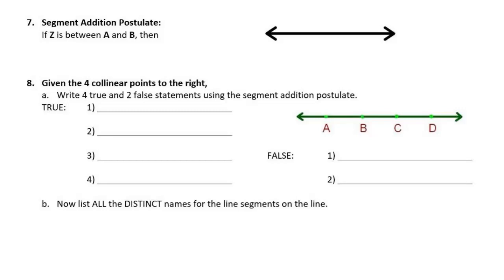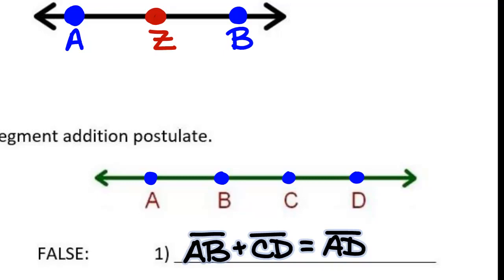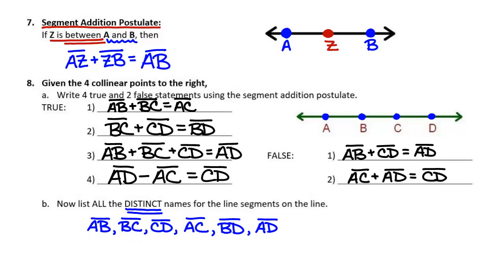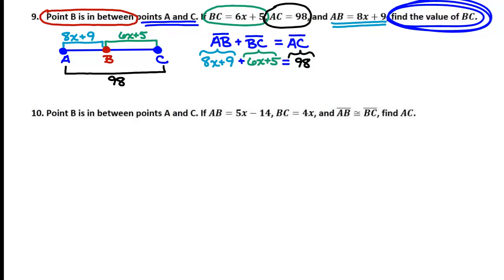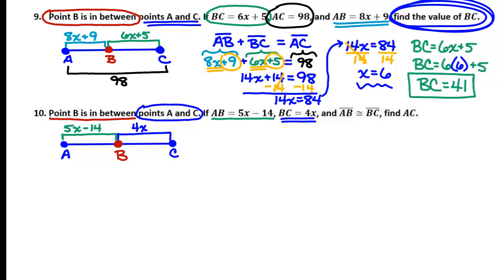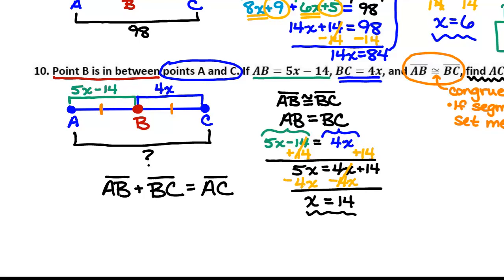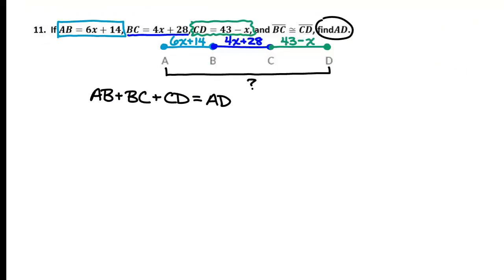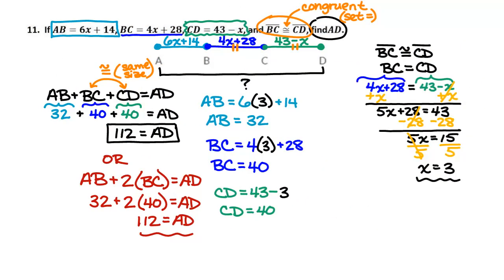Geometry Wednesday 8-7 FINISH Line Segments